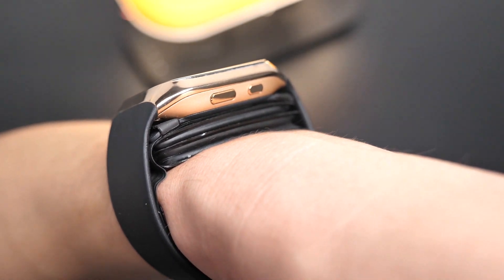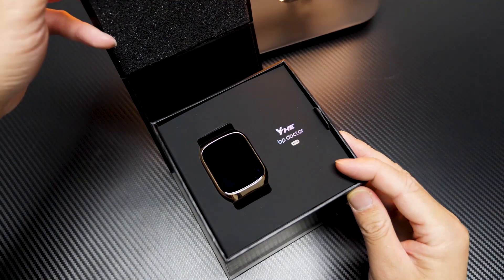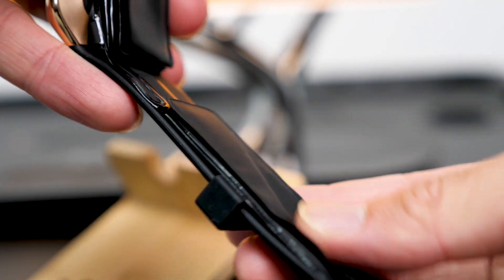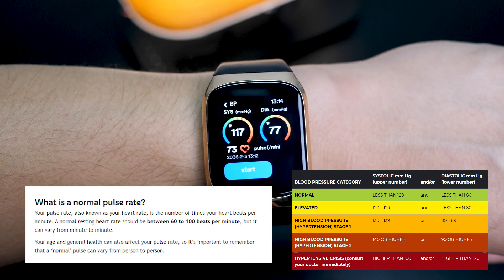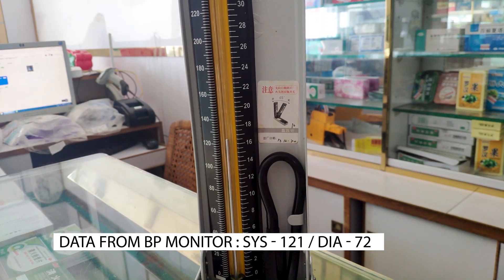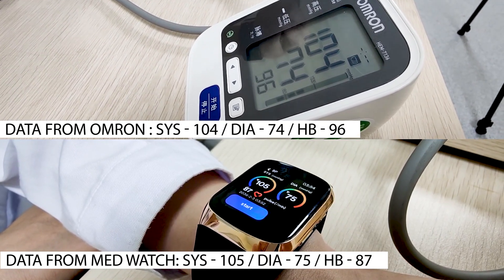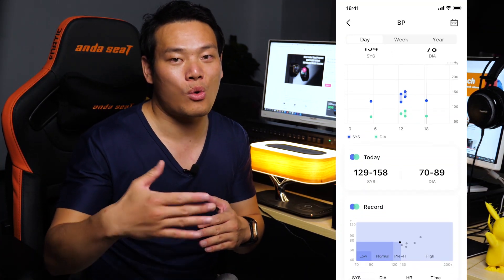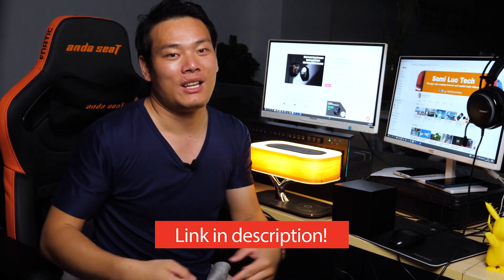An inflatable Blood Pressure Smartwatch? And it's Accurate!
Now you can get this watch from Amazon

I’m really surprised that the BP Doctor MED does live up to its title: the medical-grade blood pressure smartwatch, because from the data I’ve compared, it’s unbelievably accurate, good as a referral data for monitoring your daily on-the-go health. It’s lightweight, compact, and easy to use.

The yellow light on my table is

Here is the timeline:
00:00 - Intro
01:14 - Unboxing
01:47 - BP Doctor MED Design
02:26 - Blood pressure test
03:20 - Blood pressure test with wrist sphygmomanometer
04:49 - Conclusion